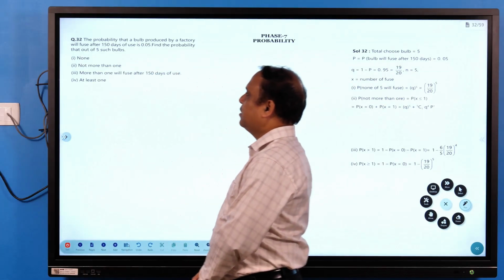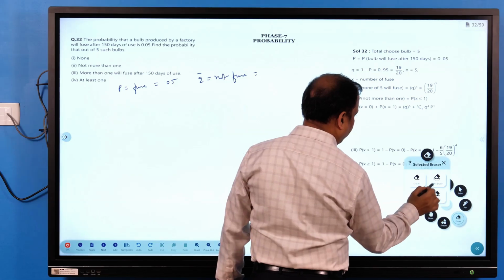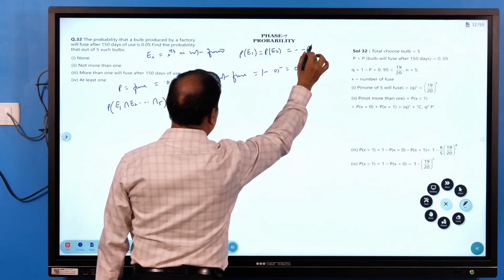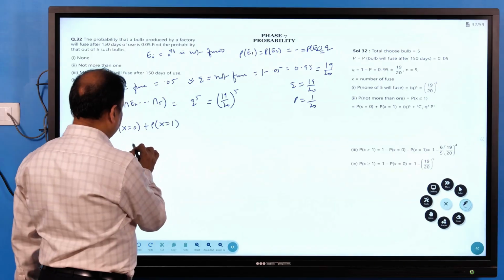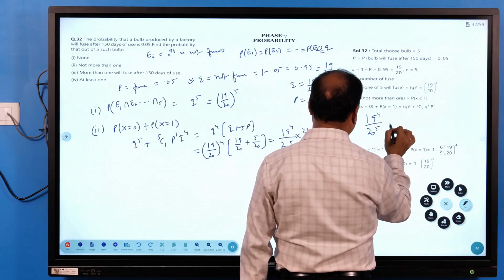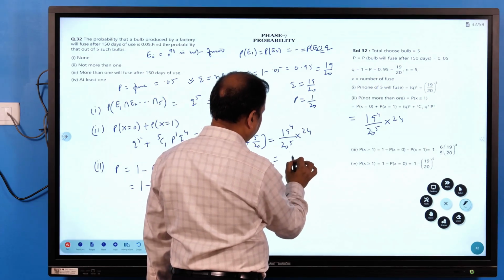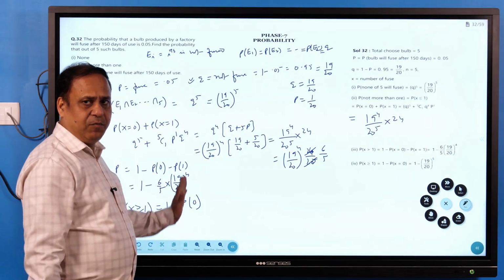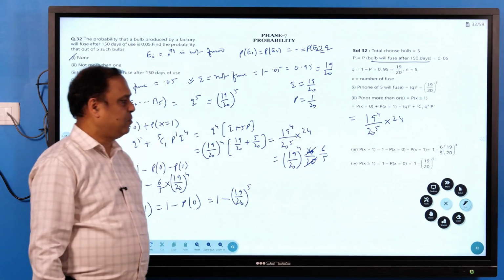Calculating Probabilities for Bulb Fusing Over 150 Days of Use | Class 12 Math with R S Sharma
Welcome to NoMoreClass, your leading educational platform for Class 12 students committed to mastering advanced mathematical concepts aligned with CBSE and ICSE standards. Under the guidance of Mr. Radhey Shyam Sharma, this session explores calculating various probabilities related to the fusing of bulbs after 150 days of use. These skills are essential for success in competitive exams like IIT JEE and NEET, where a deep understanding of probability and statistical methods is vital.

About NoMoreClass and Mr. R S Sharma:

Situated in Bangalore, NoMoreClass integrates traditional educational values with innovative learning methodologies, providing essential tools and insights necessary for excellence in mathematics and related fields.

Mr. R S Sharma, a distinguished IIT Delhi alumnus with over 25 years of teaching experience, is celebrated for distilling complex mathematical theories into clear, engaging lessons. His precise teaching style ensures comprehensive mastery of mathematical techniques, essential for both academic success and real-world application.

Session Overview:

In this session, we will determine the probabilities for a number of bulbs fusing after 150 days of use, given that the probability of a single bulb fusing is 0.05. We specifically address the probabilities of none, not more than one, more than one, and at least one bulb fusing, using essential probability principles and formulas.

Core Learning Objectives:

Understanding Probability Basics:

Explore foundational principles of probability, focusing on outcomes and calculations involving independent events.
Understand how to model these real-world scenarios mathematically.
Applying Probability Techniques:

Master techniques for calculating probabilities using binomial distribution and complementary outcomes.
Utilize logical reasoning to calculate probabilities for various conditions and scenarios accurately.
Enhancing Analytical Skills:

Develop strong analytical skills by interpreting probability problems and translating them into mathematical solutions.
Enhance logical reasoning and fluency in probability concepts to tackle diverse challenges in statistics and probability theory.
Guidance from R S Sharma:

Mr. Sharma emphasizes the integration of theoretical concepts with practical applications, ensuring students are thoroughly prepared for exams and future academic pursuits. By following his guidance, you'll gain robust insights into probability theory, statistical analysis, and their practical applications.

Session Benefits:

Alignment with Curriculum: Seamlessly integrates with Class 12 CBSE and ICSE standards, ensuring comprehensive board exam preparation.
Competitive Exam Preparation: Techniques mirror those required for success in competitive exams like IIT JEE and NEET.
Comprehensive Learning: Engage with interactive teaching methodologies, enriched by digital resources for sustained academic excellence.
Practice and Improvement:

Exercises: Engage in structured exercises to reinforce methodologies discussed during the session.
Problem-Solving: Apply learned techniques to calculate probabilities for fusing scenarios, enhancing analytical skills.

Join NoMoreClass for an academic journey that ensures growth and mastery of mathematical concepts. Our platform offers essential tools and insights necessary for understanding and applying probability and statistical principles, paving the way for academic and competitive success.

Elevate Your Potential:

Enhance your skills with NoMoreClass by advancing your understanding of probability scenarios and distributions, setting you up for achievements in academics and beyond.

Stay Updated: Keep informed with educational content designed to elevate academic and competitive excellence.
Embark on your educational journey with NoMoreClass, unlocking potential in mathematics and preparing for future academic achievements. Let us be your partner in pursuing excellence beyond the classroom.